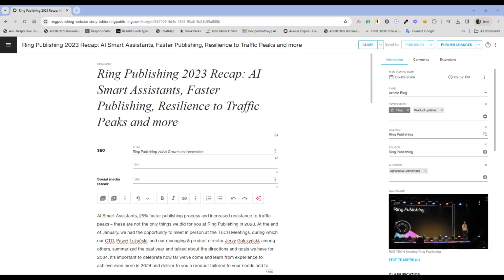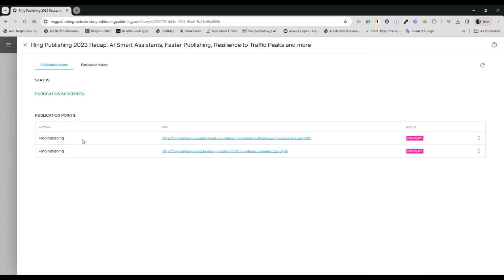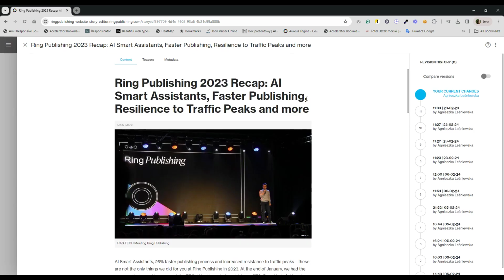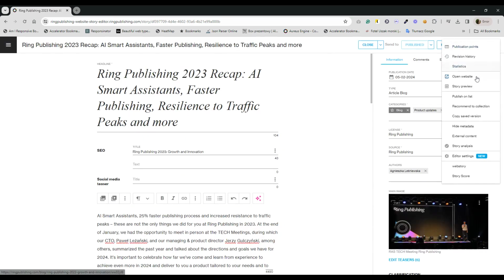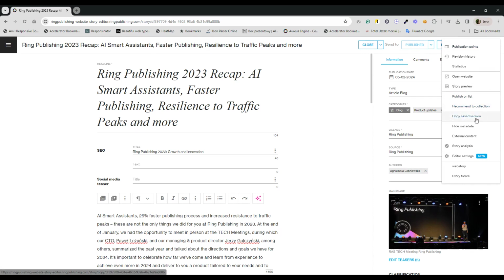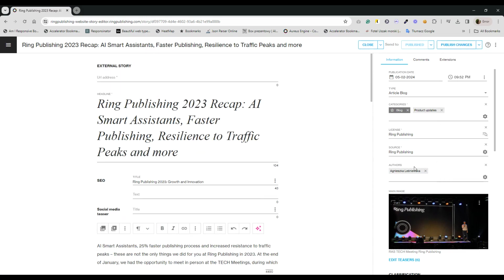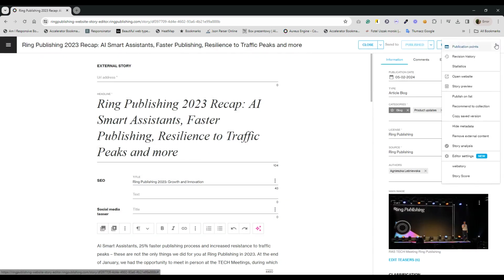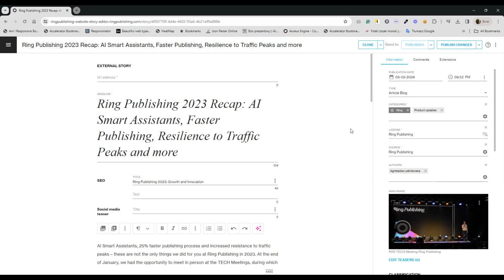Beyond Content: Story Editor Advanced CMS Features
Unlock the Power of the Story Editor: Discover Hidden Features and Enhance Your Content Creation Process! Join us as we explore the multitude of functionalities within the Story Editor that go beyond basic writing and editing. From tracking publication points to analyzing statistics and more, this tutorial will change your content creation experience. Don't miss out on uncovering the full potential of the Story Editor!